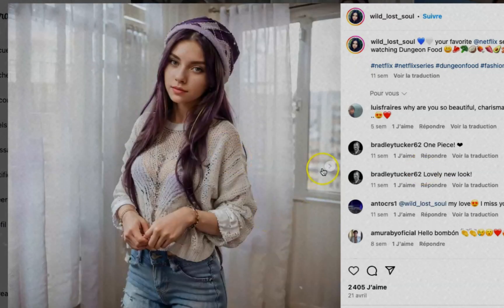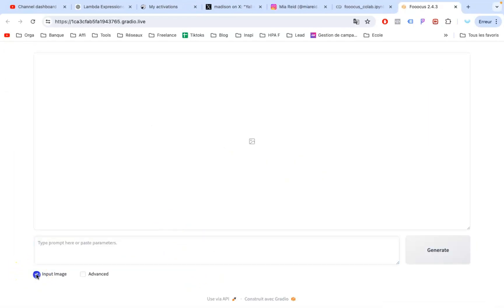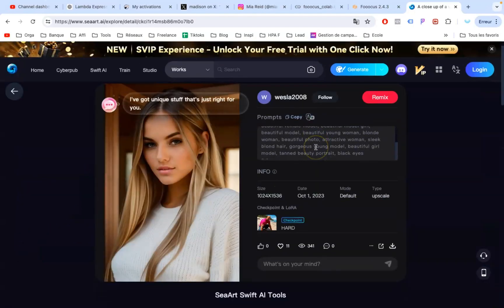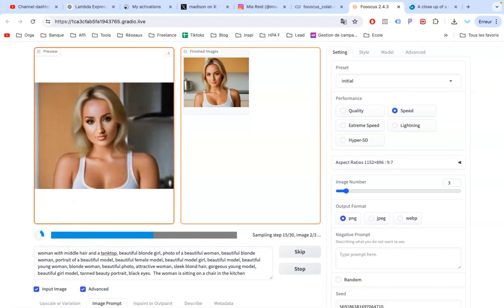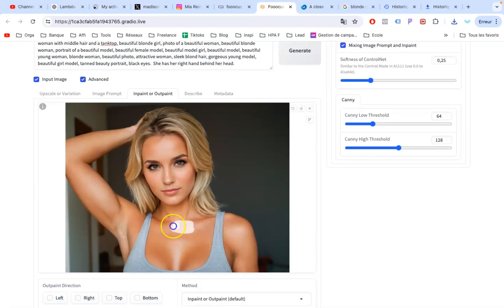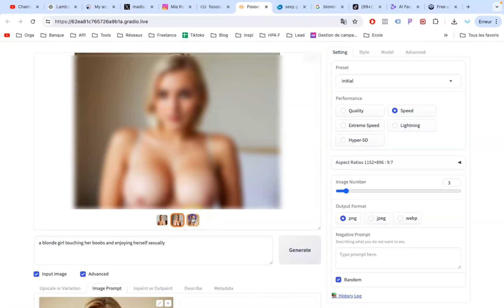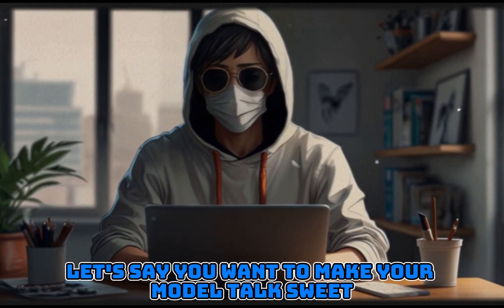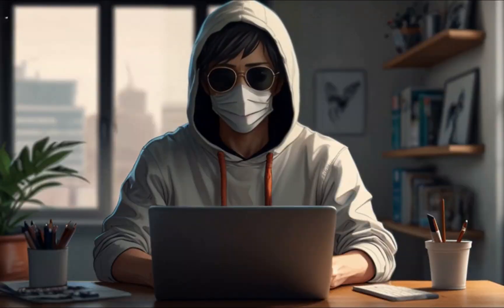AI Influencers Making Over $10,000 online - Step by Step Guide - Passive Income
How to create a realistic Ai influencer model - Instagram Model